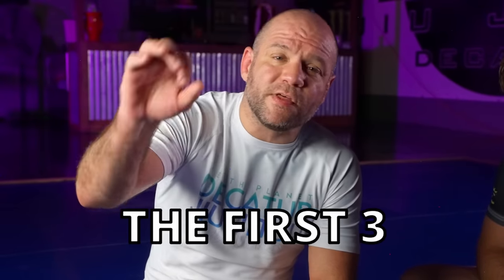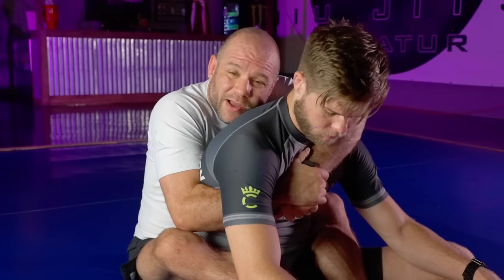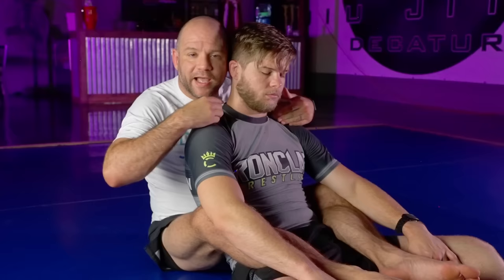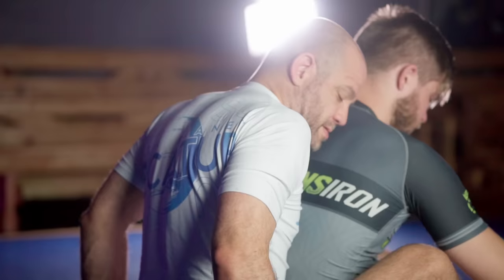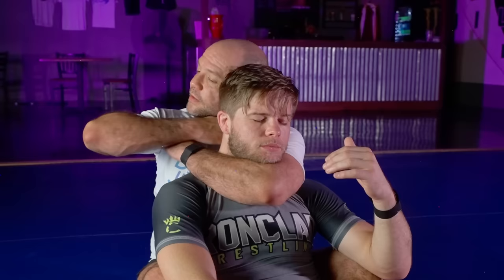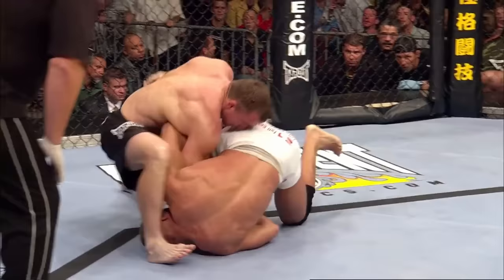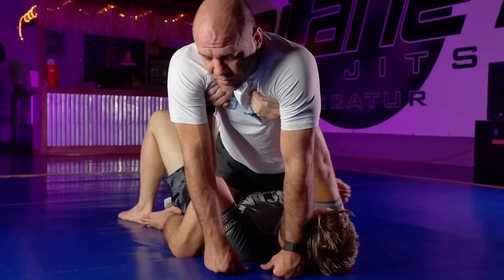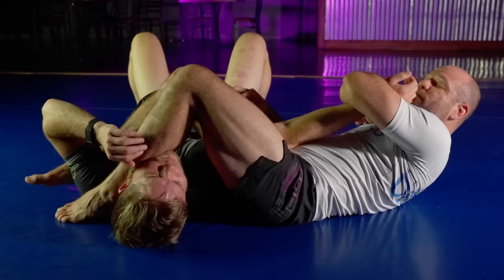The First 3 Submissions Every Grappler Should Know [BJJ BASICS]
BJJ can feel really intimidating when you first start training. There’s so much to learn, and sometimes it can be hard to know where to put your focus.

I made this video specifically for those of you who are new to Brazilian Jiu Jitsu, grappling or MMA. This video should give you a couple of ideas on where to start and what to give your attention to learning in the beginning.

If you’re interested in going deeper, I encourage you to check out and pick up any course that grabs your attention!